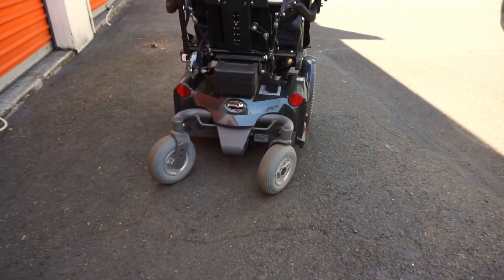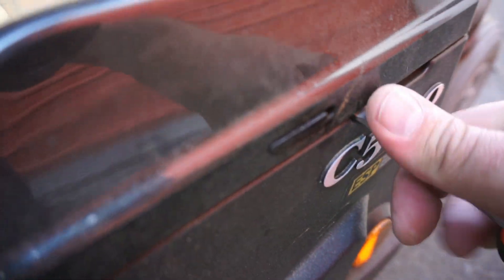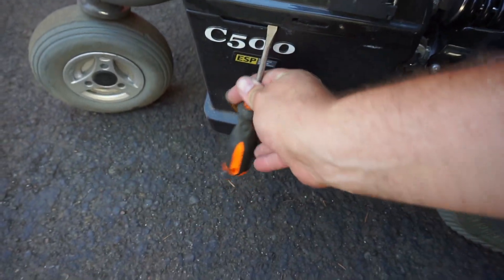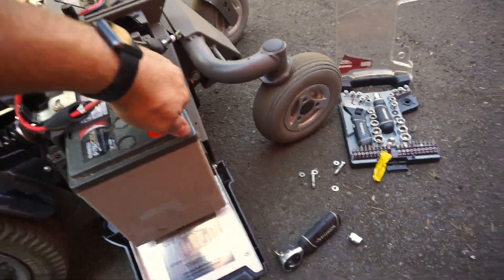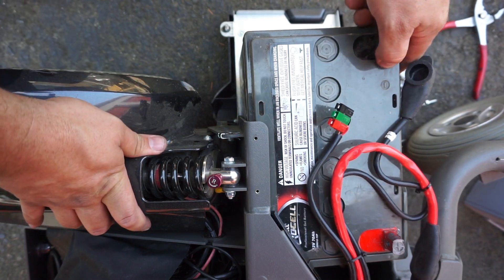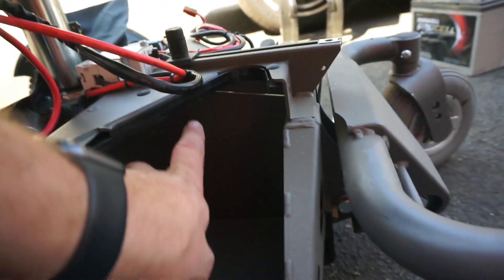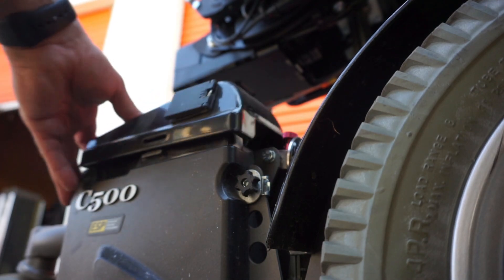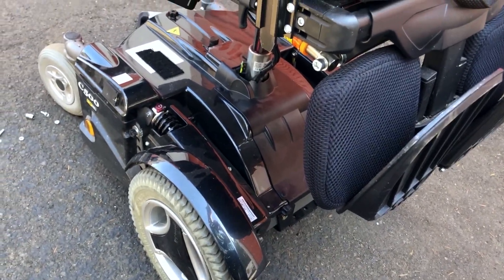WHEELCHAIR REPAIR: Permobil C500 Battery Replacement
Today we go over how to replace the batteries in a Permobil C500 Power Wheelchair! This is a quick and dirty guide to replacement of batteries - just to give ya an idea of whats involved.  you may want to use different tools, or take more time when performing this procedure.